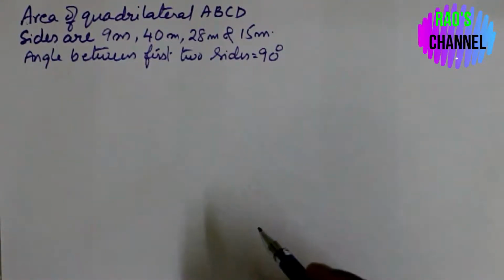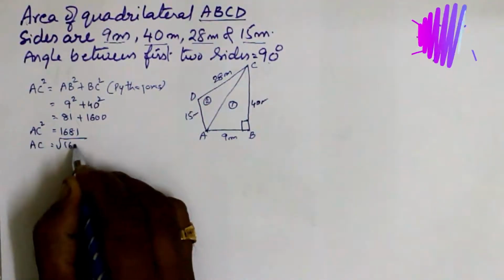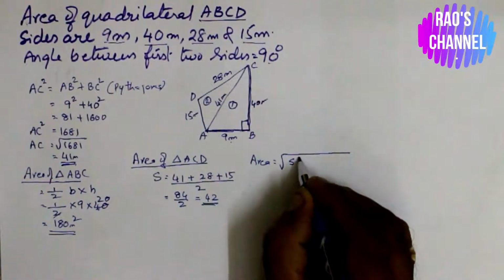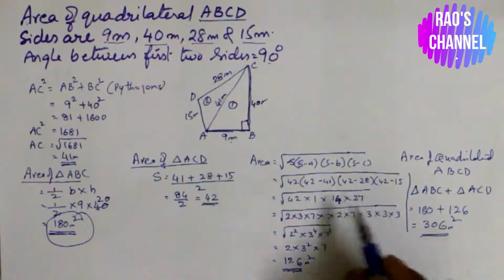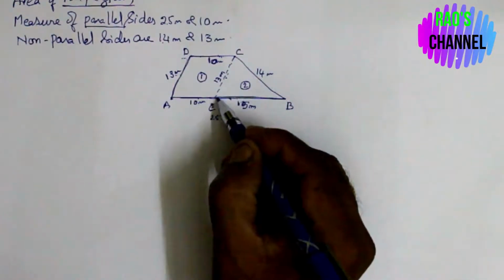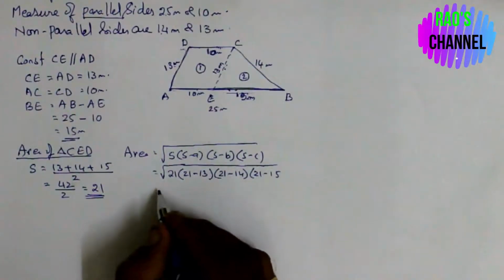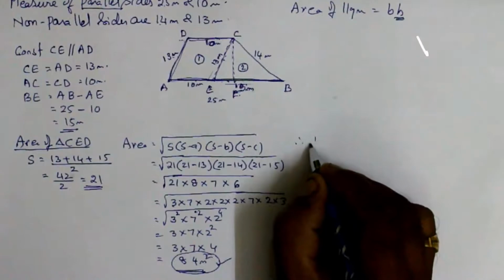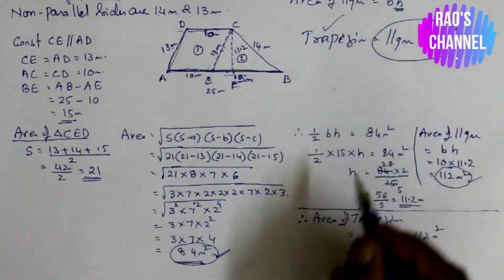Heron's Formula Class-9 (Part - 4)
Finding the area of a quadrilateral using Heron's formula...